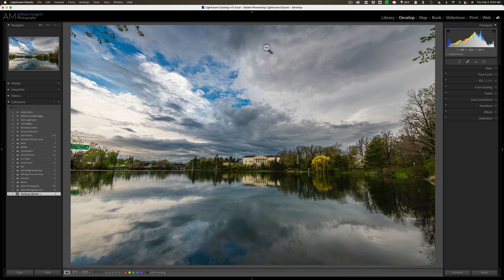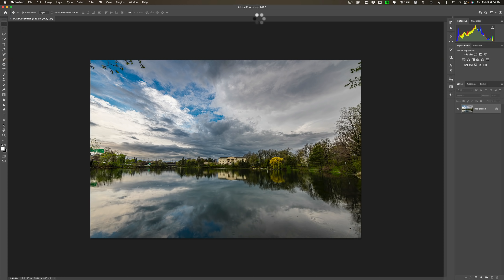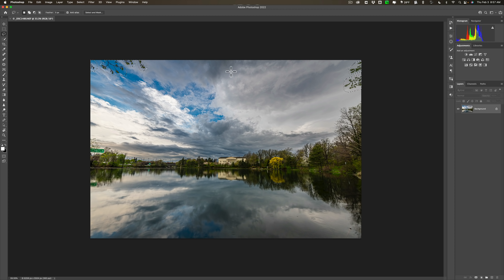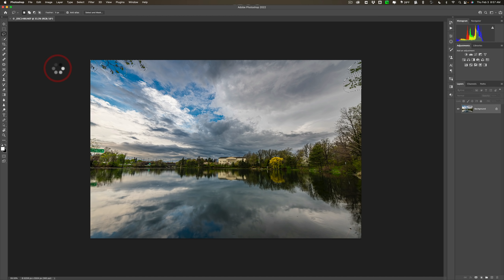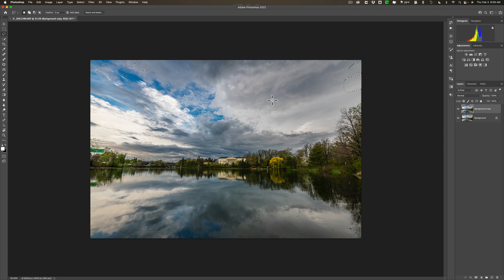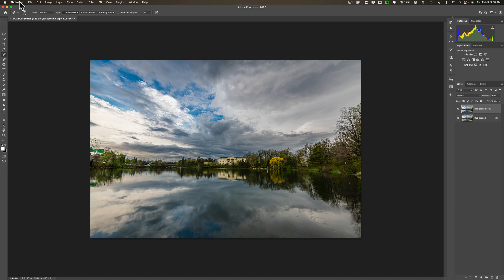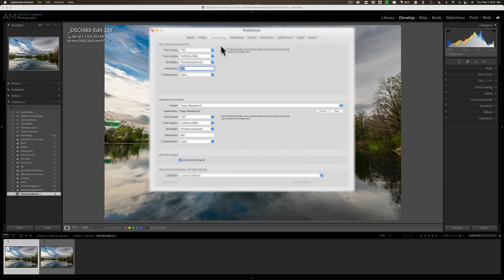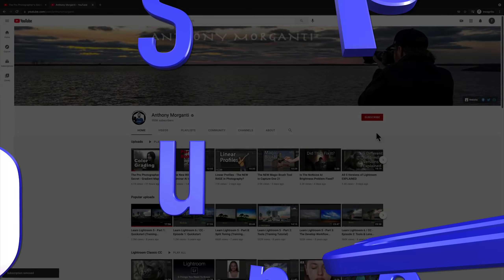Photoshop For The Lightroom User - Easily REMOVE STUFF!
In this tutorial, I demonstrate how easy it is to jump over to Photoshop, from Lightroom, to remove some unwanted things that are in an image.

Tripods & Ballheads

Memory Cards